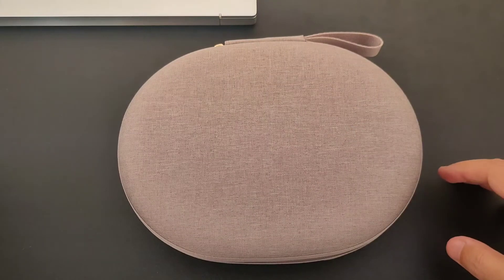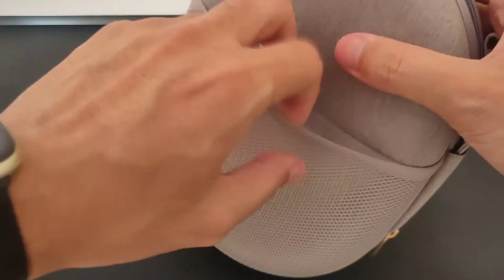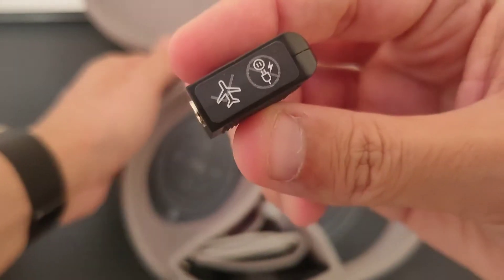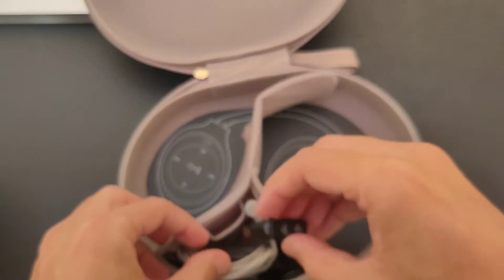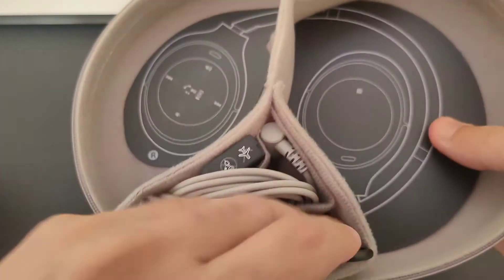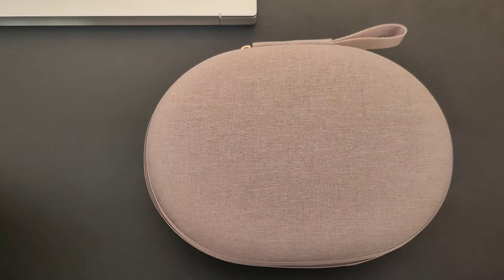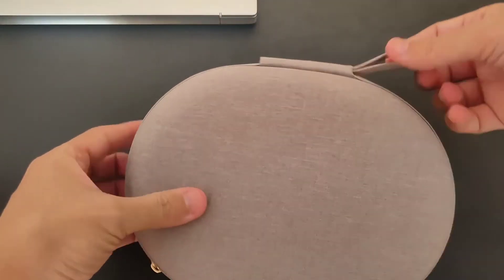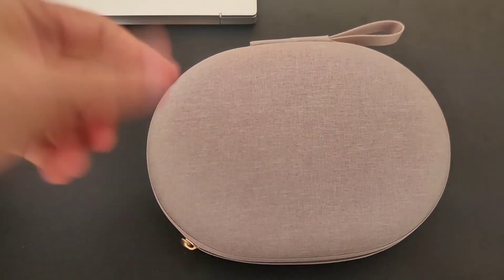Sony WH-1000XM4 : Carry on Case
This screams quality WH-1000XM4 carry on case